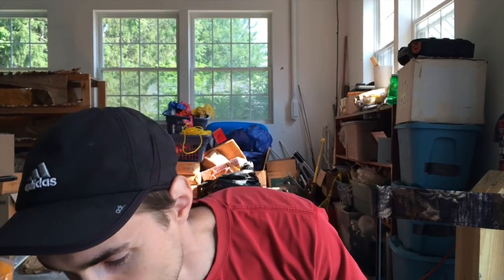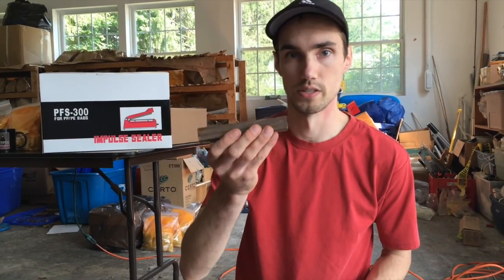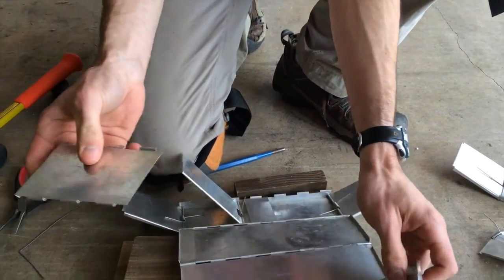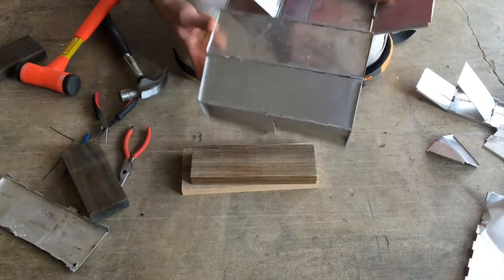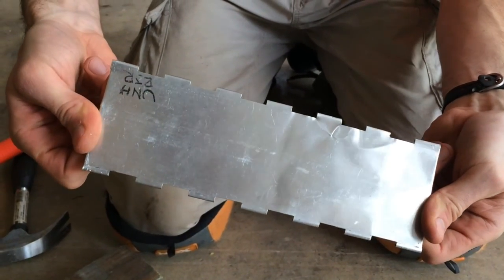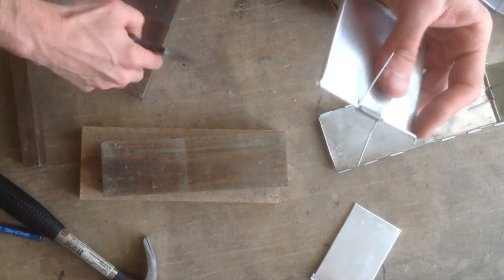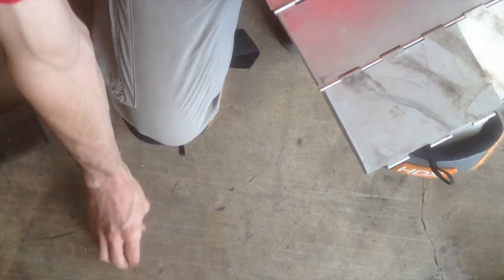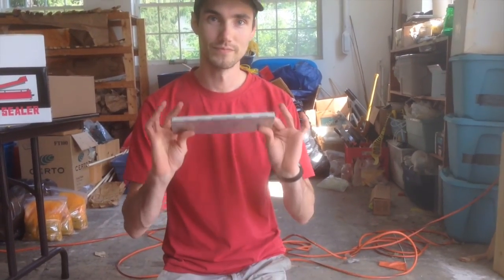How to Repair Sherman Traps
A video tutorial that will walk you through how to repair sherman traps from bear damage.
0:39 Trap Repair Tools
2:40 How to Repair Tooth Damage
3:40 How to Disassemble a Trap
4:55 How to Remove Small Dents
5:38 How to Repair Dented Panels + Eyelets
8:05 How to Fix Trap Bottoms + Doors
9:43 How to Reassemble a Trap